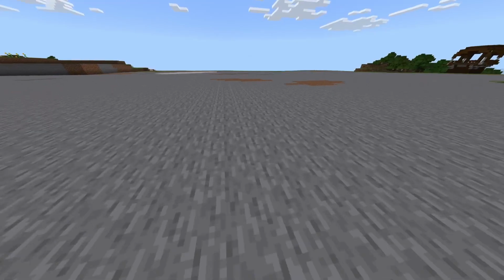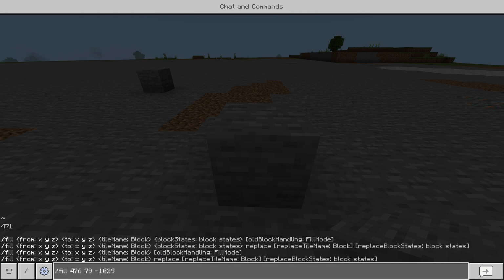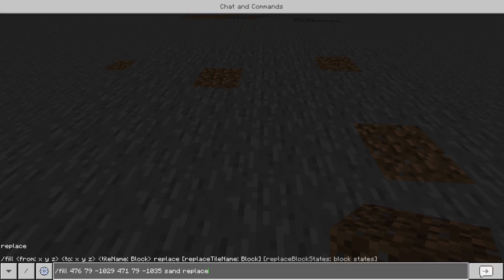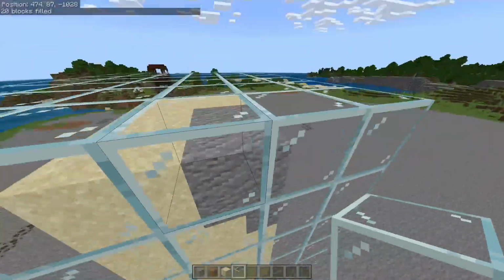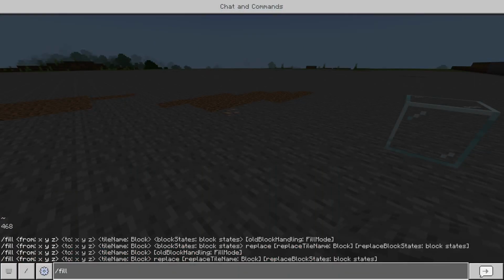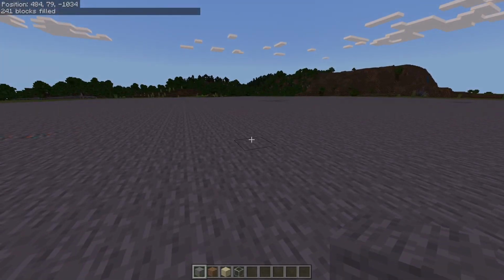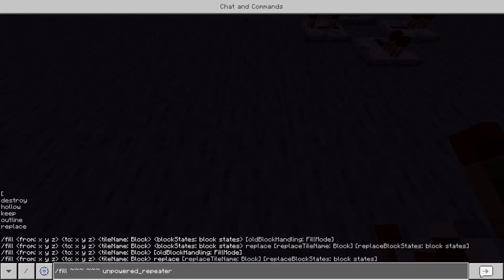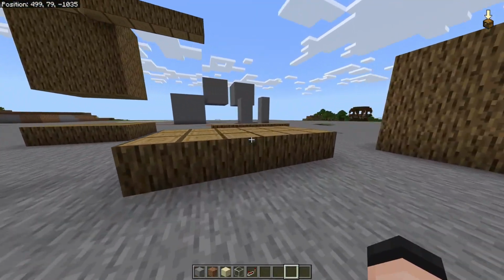Mastering the fill command in Minecraft Bedrock Edition!!!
Discover how to use the /fill command in Minecraft Bedrock Edition to build faster, replace blocks, and create amazing structures effortlessly. This tutorial walks you through everything you need to know, from basic commands to advanced techniques using relative and local coordinates. Perfect for beginners and experienced builders alike!

Chapters:

00:00 Intro
00:20 How With Numbers - ###
02:30 Replace
03:30 Hollow & Outline
03:47 Keep
04:25 Destroy
04:50 Kill Items
05:00 How With Tildes - ~~~
06:35 How With Carets - ^^^
07:50 Block States
09:24 Outro